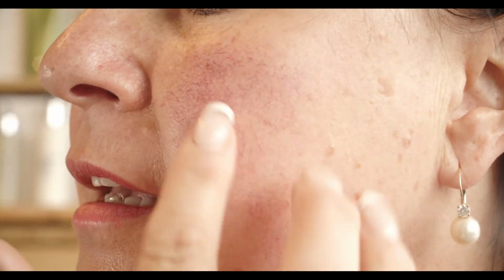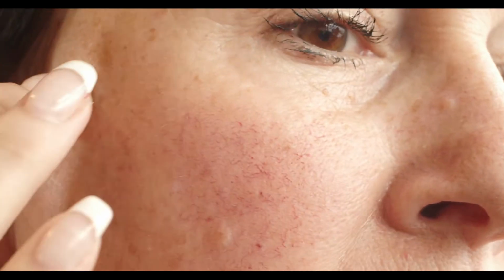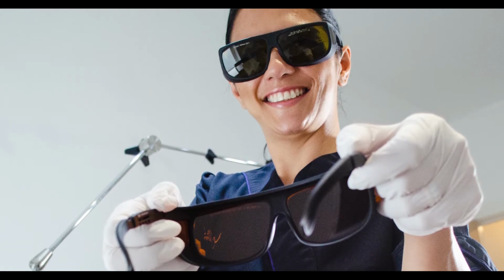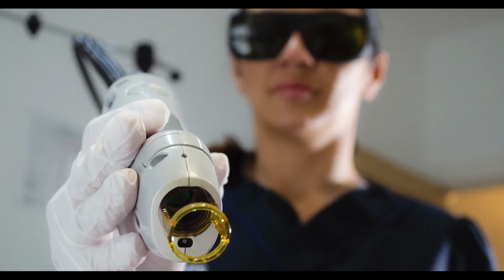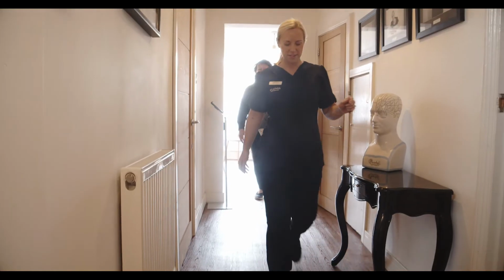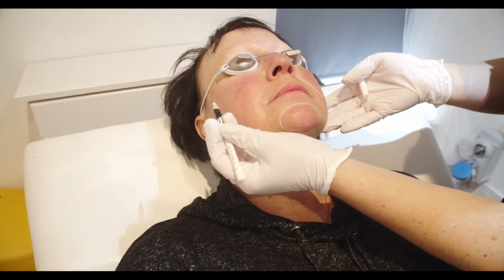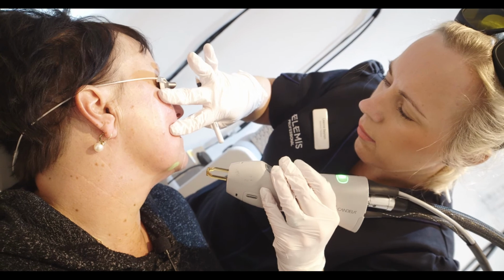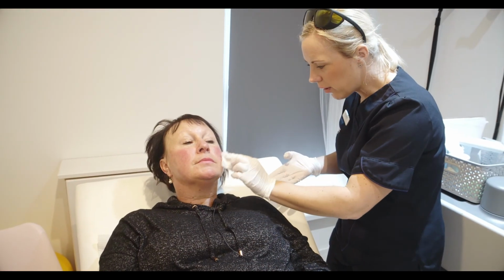How To Remove Facial Thread Veins with Lasers.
In this video we follow Anne, a regular customer of Sugar Box Clinic who came in a while ago to receive laser treatment on her facial thread veins.
Unfortunately when Anne first came in for her treatment she was tanned which meant we could not proceed with the treatment and had to push back!

A few months later, watch Leanne administer the laser treatment!

How long does it take for spider veins to disappear after laser treatment?

Two to six weeks.

The results of laser treatment for spider veins are not immediate. After laser therapy the vessels underneath the skin will gradually change from a dark blue to light red color then eventually disappear in two to six weeks.

Can laser make spider veins worse?

Laser light can destroy the vein without damaging your skin. Small spider veins may disappear immediately after treatment. Larger spider veins and varicose veins will darken, and you'll likely see them for 1 to 3 months before they disappear. To get complete clearing, you may need 3 or more treatments.

Do spider veins come back after laser treatment?

No, they won't come back, but they will appear to return! Women who develop spider veins do so because they are prone to getting them. ... So when we get rid of the veins using injection laser ablation or microphlebectomy, that underlying propensity for the veins to develop is still there!

What causes thread veins on the face?

Facial spider veins are common and are caused by genetics, too much alcohol, acne, rosacea and sun over-exposure. They can be successfully treated, but best results are on pale skins with bright spider veins, as the most effective treatments, lasers and intense pulsed light (IPL) therapies, work by focusing on colour.

For further details and to arrange your free consultation please contact the clinic in Risca, Newport on 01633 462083